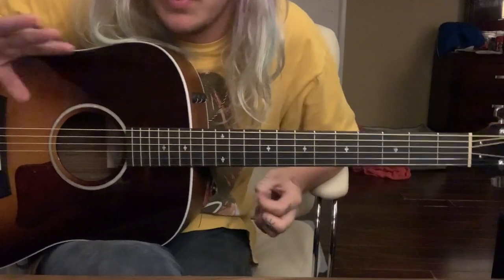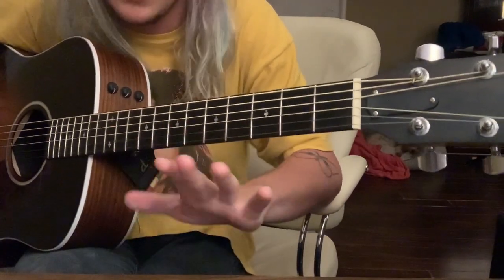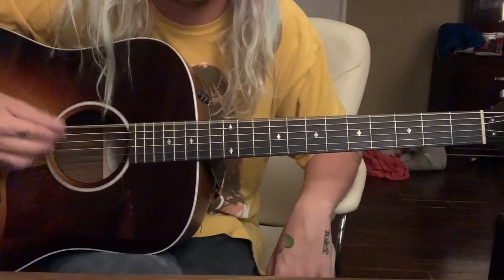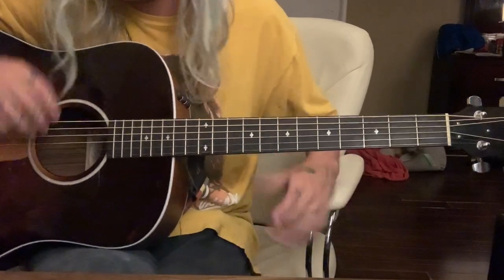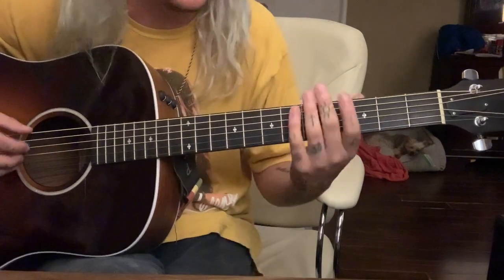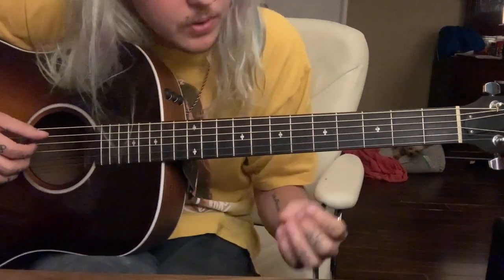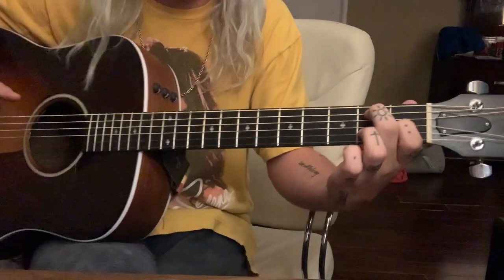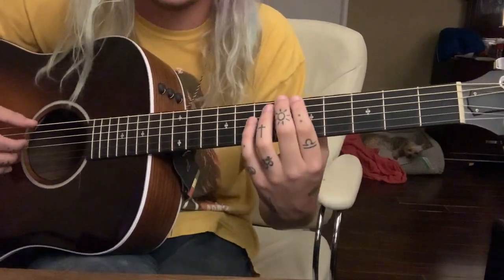"Skin in the Game" - Nahko & MFTP Guitar Tutorial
in full support of Nahko and the medicine!!!
hope this helps!!
"skyler davis" on all platforms!